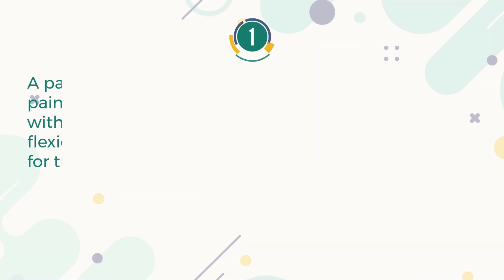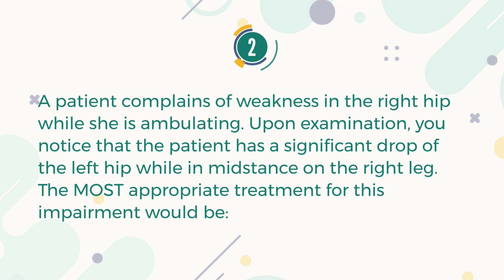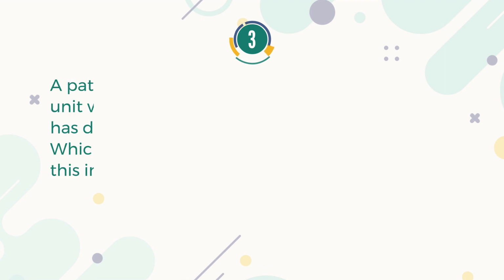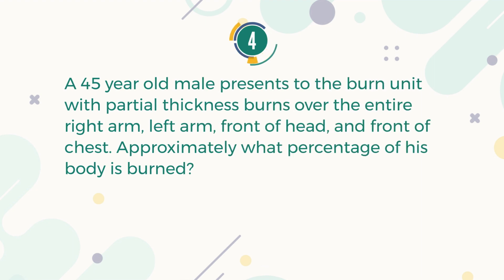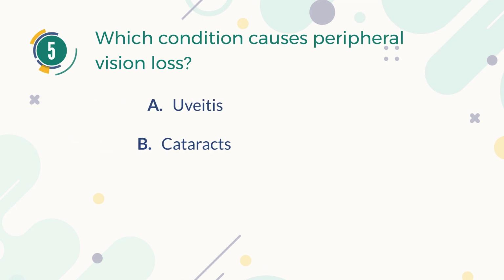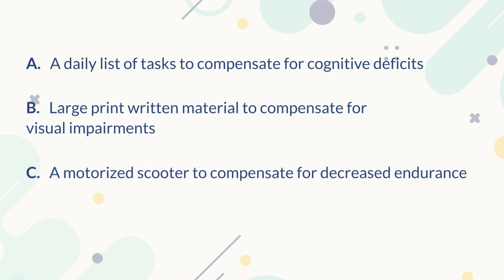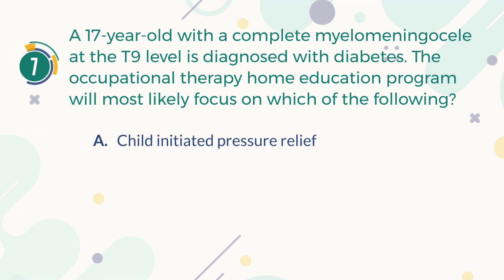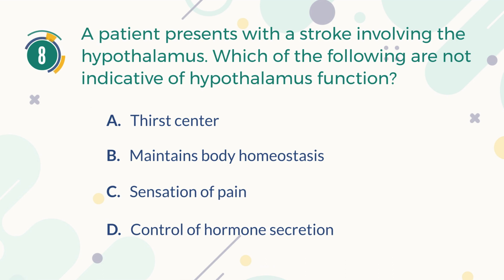Occupational Therapy Practice Test 3 | NBCOT OT Exam | TruePrep.net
Today topic: Occupational Therapy Practice Test 3

About NBCOT exam
To become a board-certified Occupational Therapist (OT) or Occupational Therapy Assistant (OTA) one must first pass the NBCOT® exam, which is administered by NBCOT®, the National Board for Certification in Occupational Therapy.

The National Board for Certification in Occupational Therapy, Inc. (NBCOT®) is a national not-for-profit organization that provides certification for occupational therapy professionals. Initial certification from NBCOT is a requirement for licensure in all 50 states, the District of Columbia, Guam, and Puerto Rico.